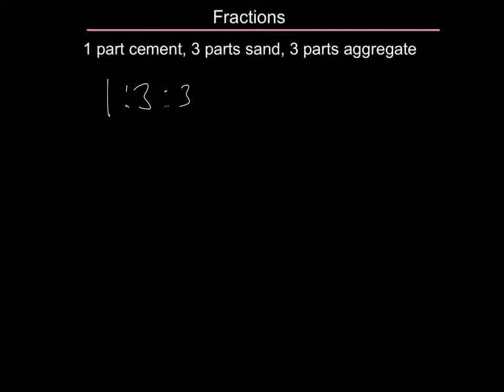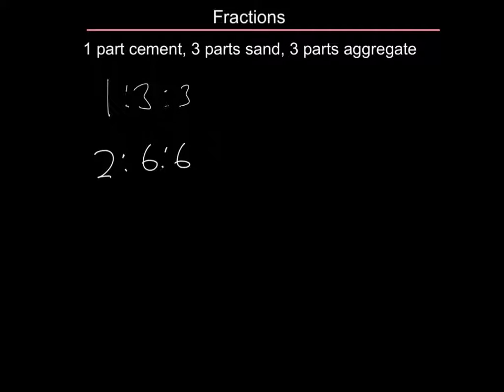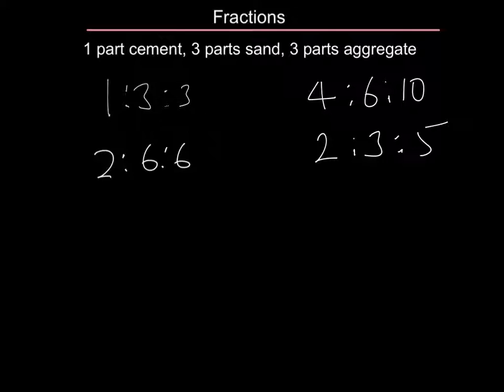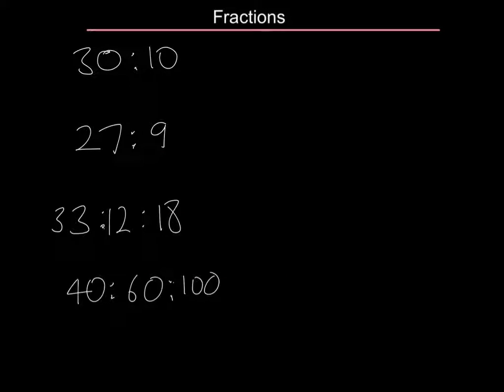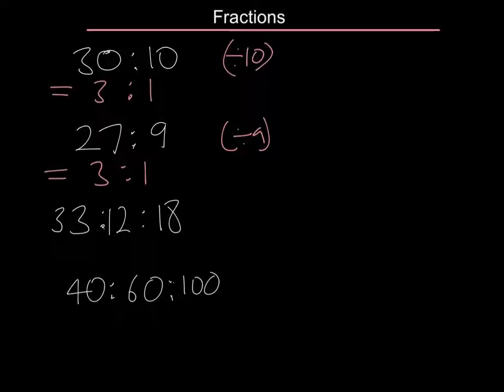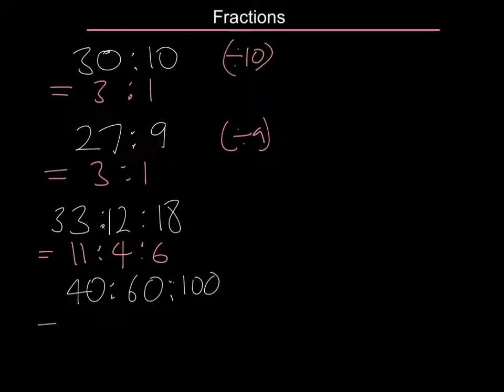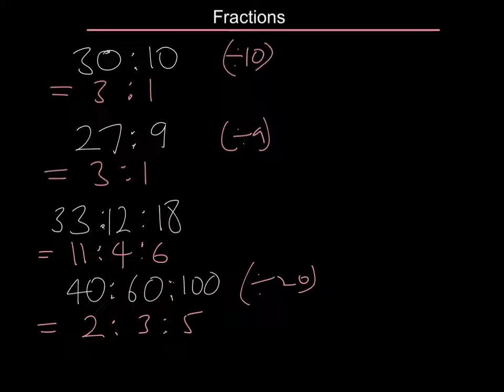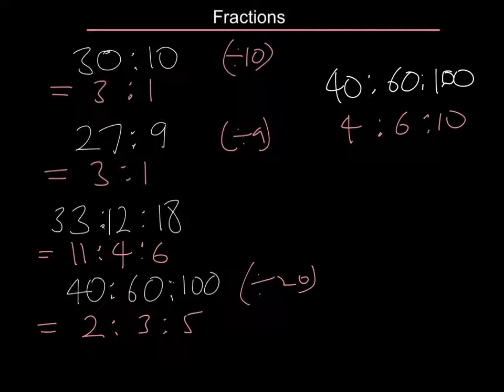Fractions - Simplifying Ratios